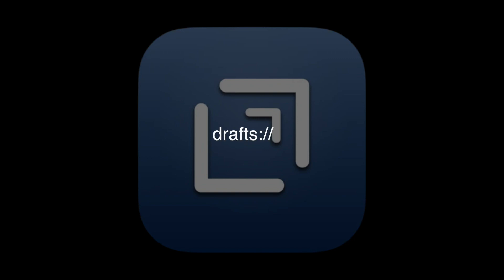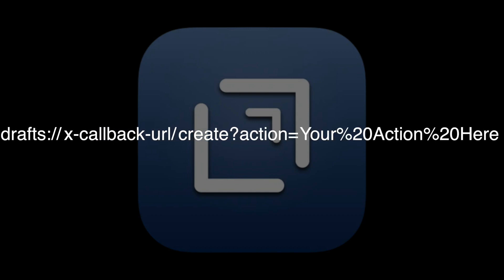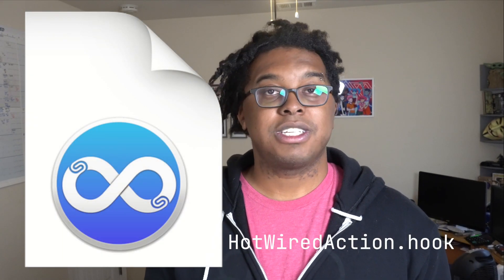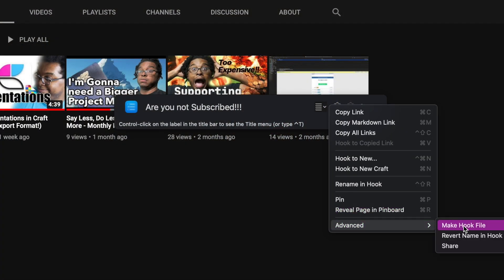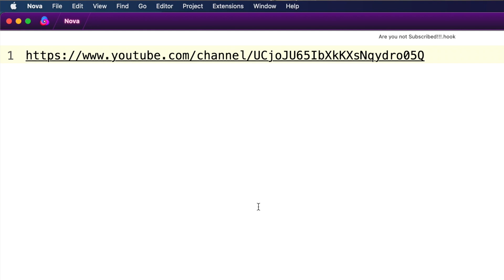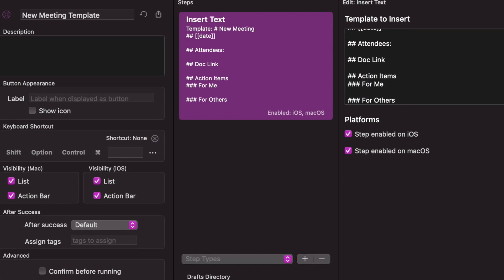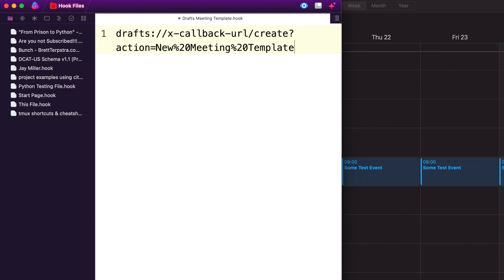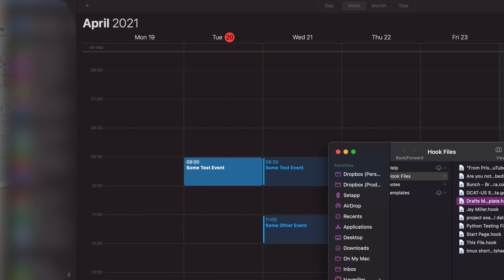Hot-Wire Hook to Trigger Workflows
I found a secret that I don't think the Hook team was thinking about when they built Hook. By changing the way that you create .hook files, you can have hook trigger workflows. I'll show you a simple example of how I make a meeting template in drafts using Hook connected to the drafts x-callback URL